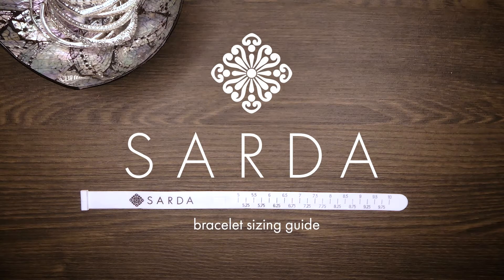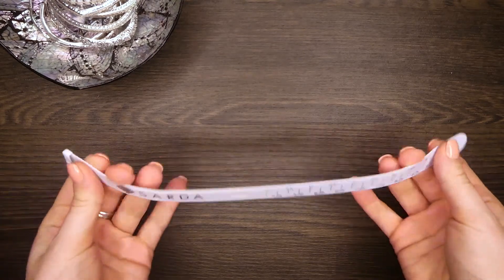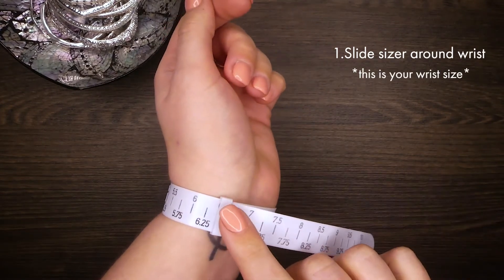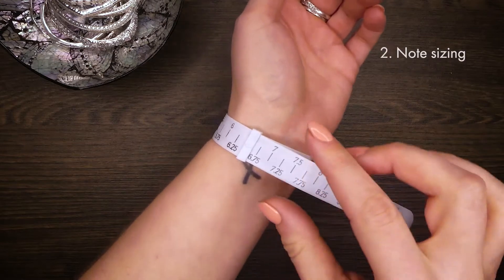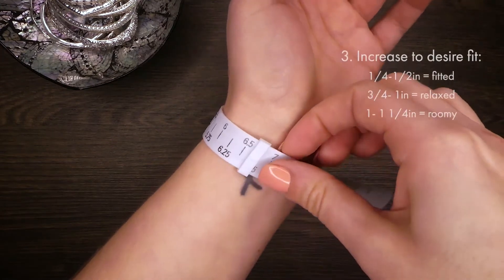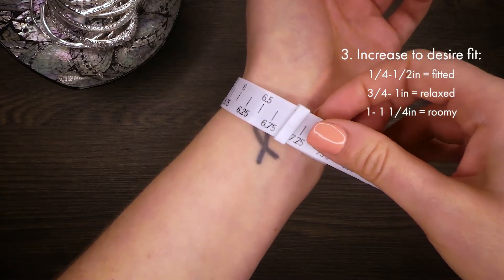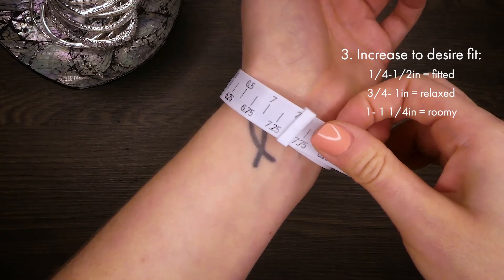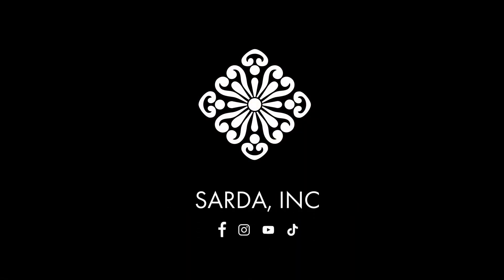Bracelet Sizing Guide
Size does not equate to Fit and we want to help you with that! With our brand new customized bracelet sizers, find out your wrist size to see which bracelets are going to fit you best. We want you to feel confident and comfortable in SARDA.